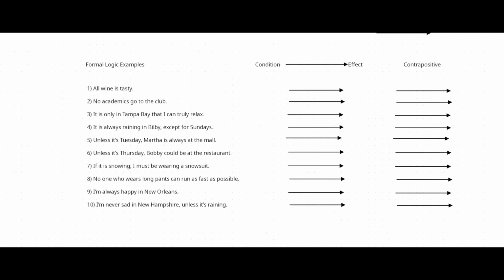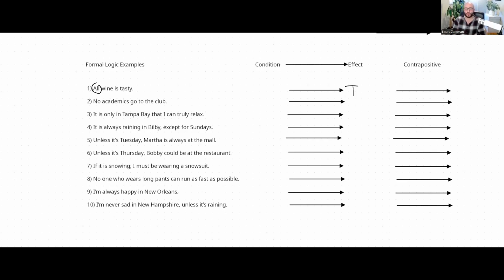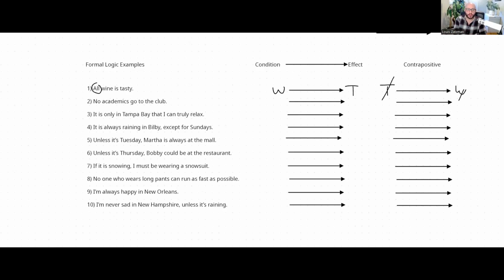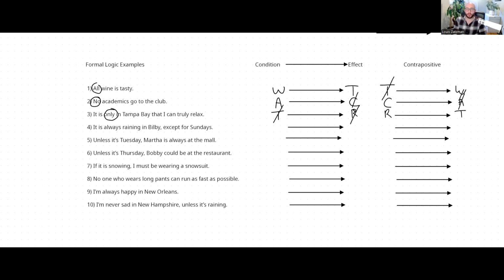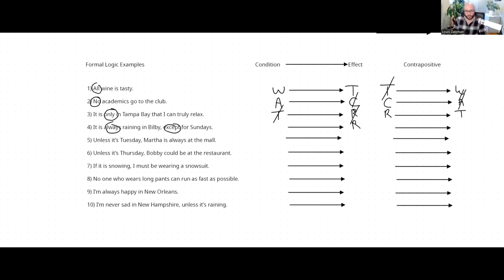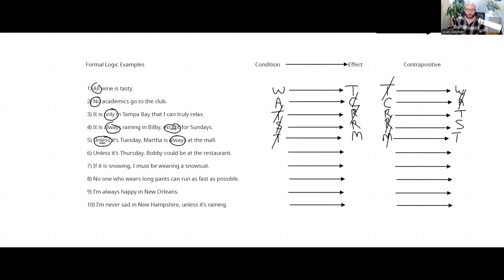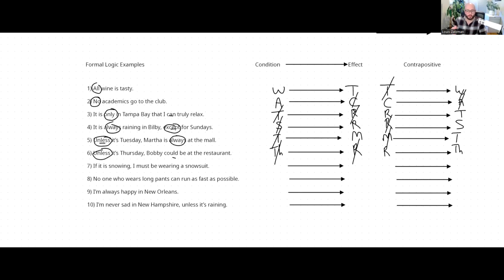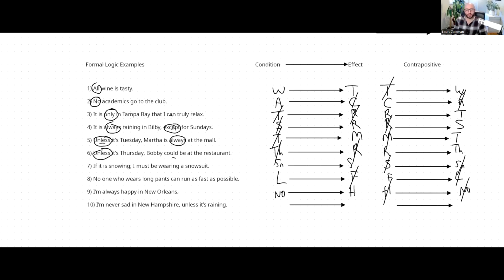Formal Logic Mapping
Working on mapping sufficient and necessary conditions.